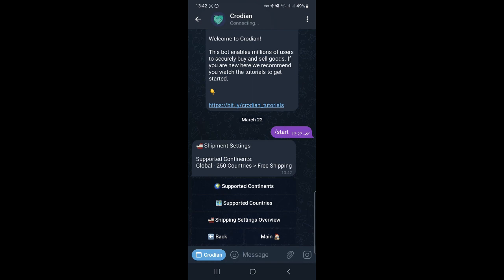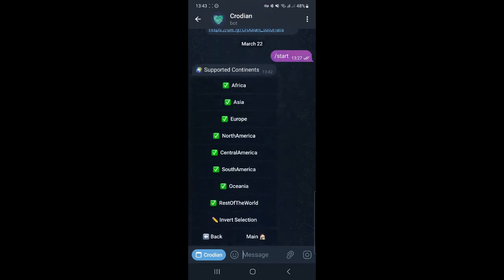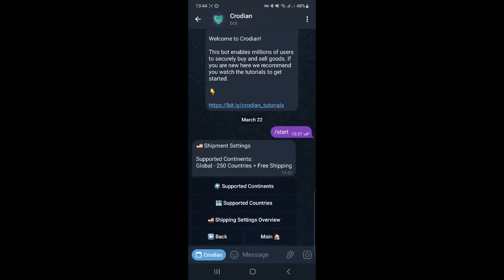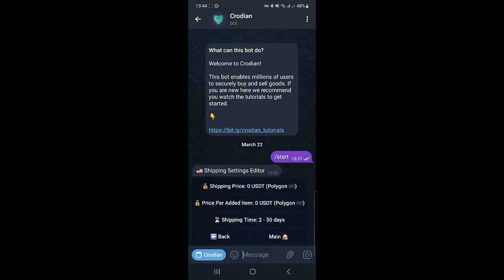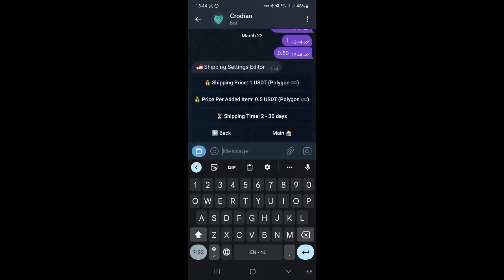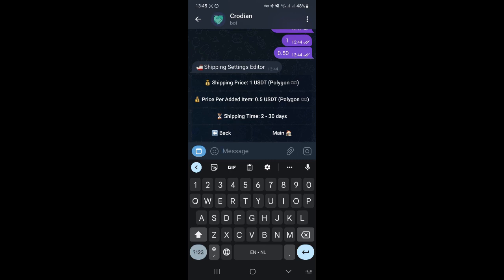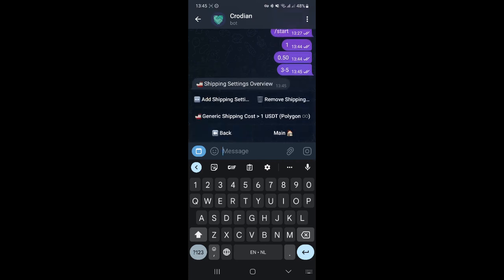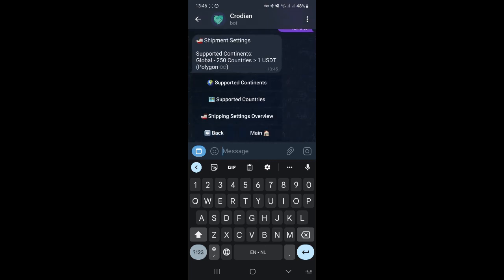5 Shipping settings